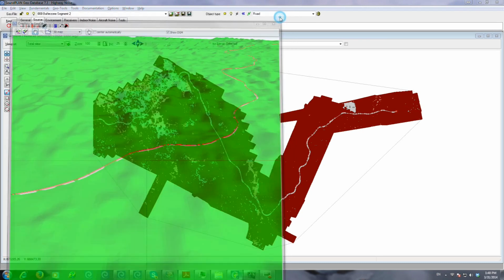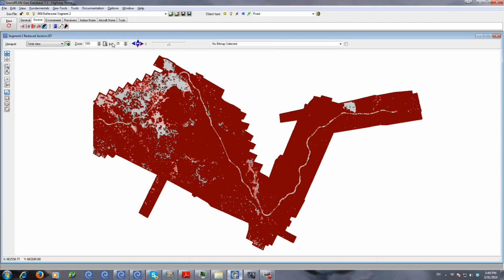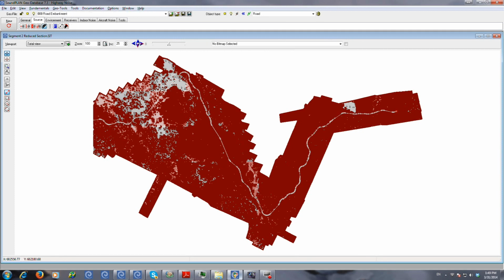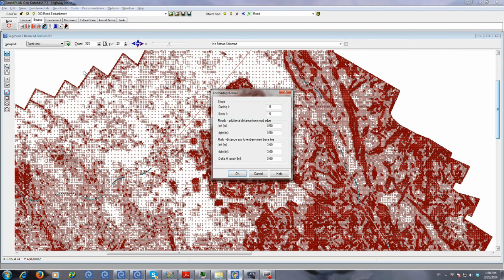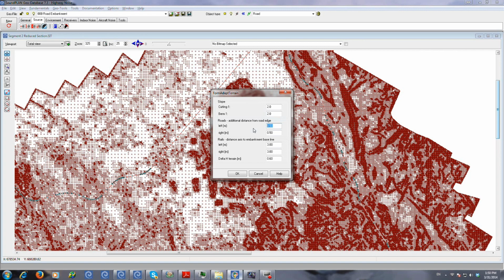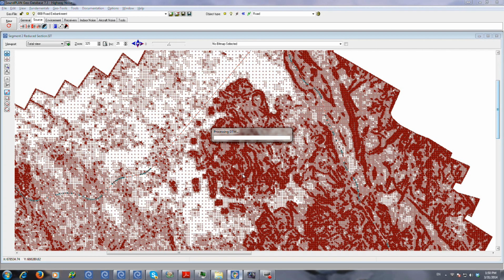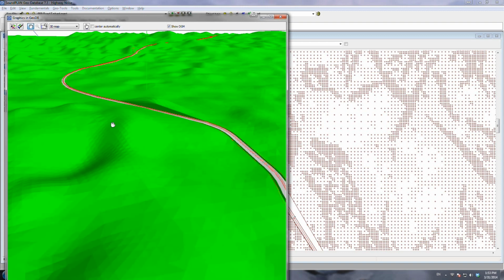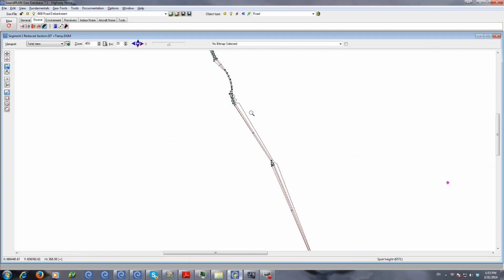SoundPLAN Create Road / Rail Embankments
Create embankments sections to right and left of a road or rail alignment based on topographic elevation data and the alignment of the road or rail